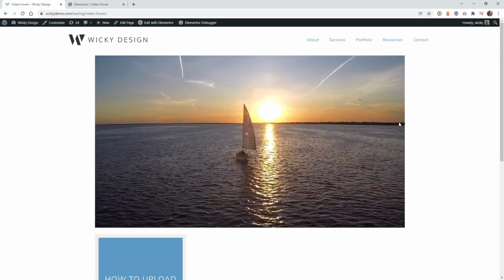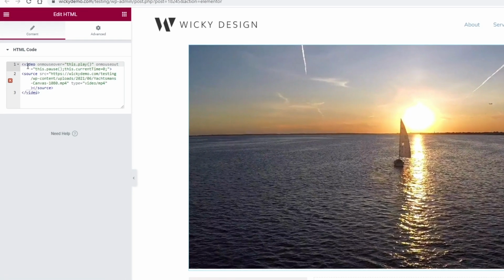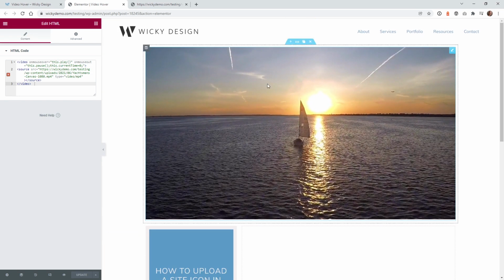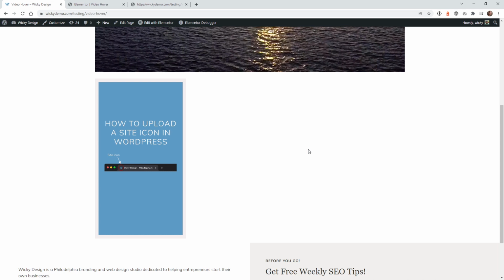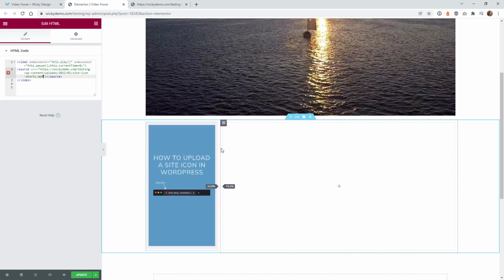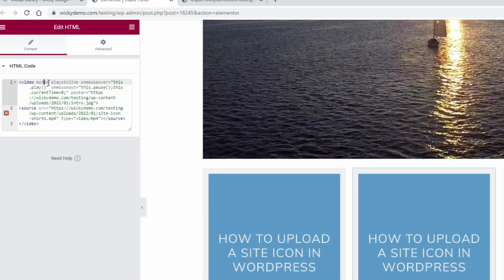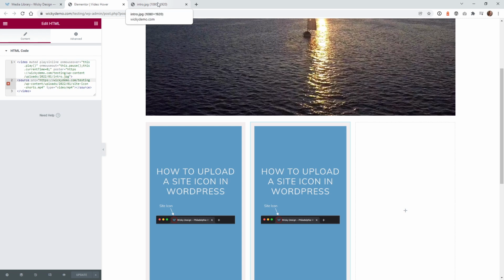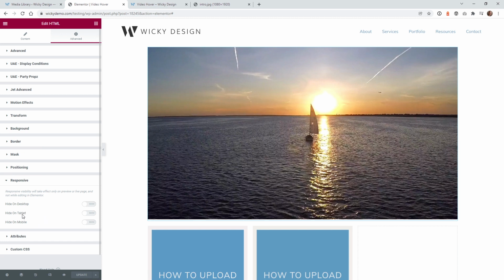How to Play a Video on Hover [Elementor Tutorial]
In this Elementor tutorial I will show you how to play a video on hover. This can be a handy trick if you want more interaction on your page.

Note: This tutorial won't cover how to do this effect with third party video platforms like YouTube and Vimeo. You will need to upload your own mp4 files to pull off this effect.

Timestamps:
0:00 Introduction
0:28 Add HTML Code
3:25 Mobile HTML Code